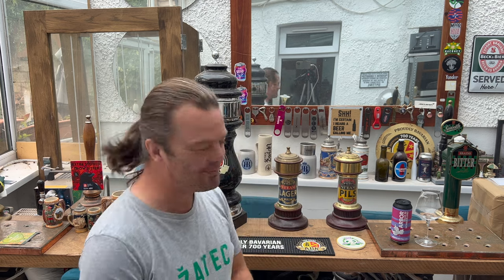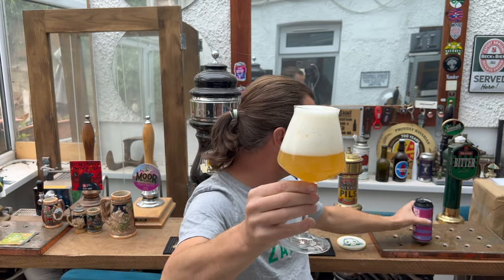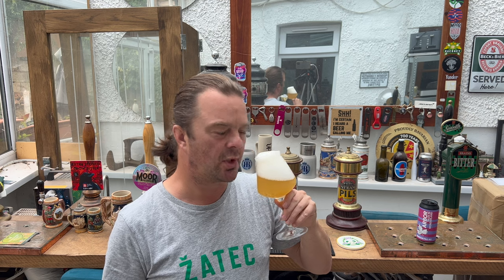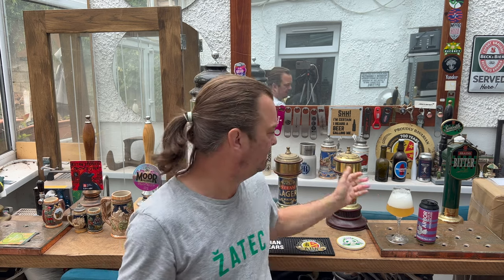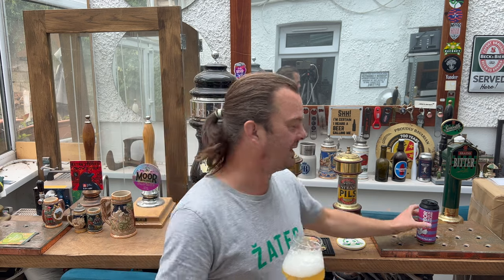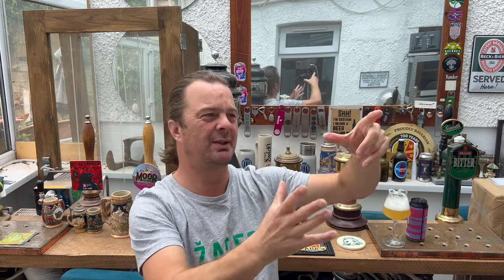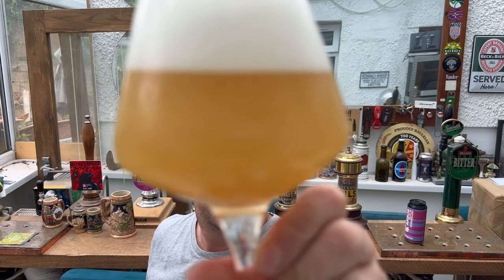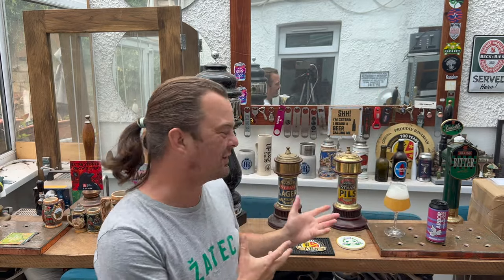Arbor Talus In Wonderland American Pale Ale By Arbor Ales | M&S Craft Beer Review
Recorded In 4K Ultra HD Real Ale Craft Beer Reviews Arbor Talus In Wonderland American Pale Ale By Arbor Ales | M&S Craft Beer Review